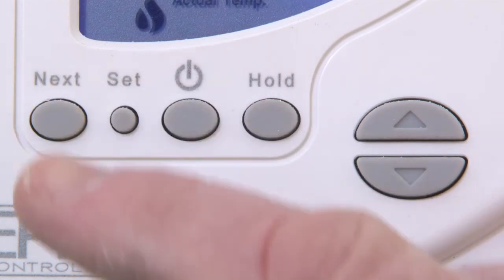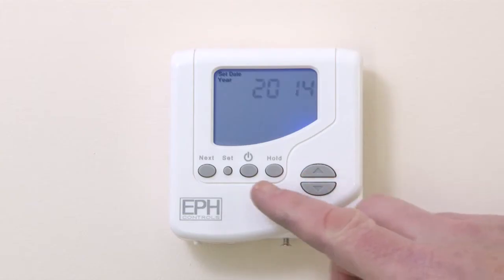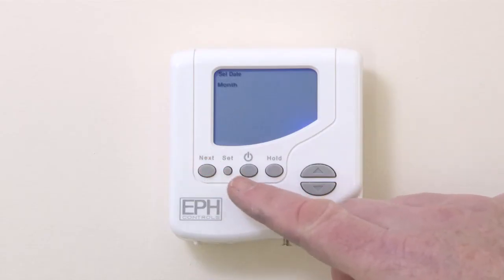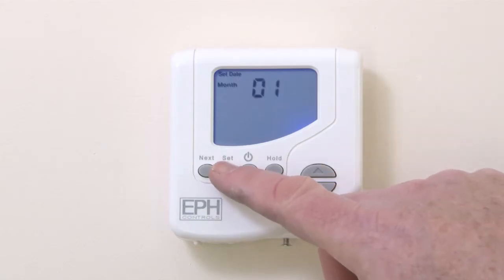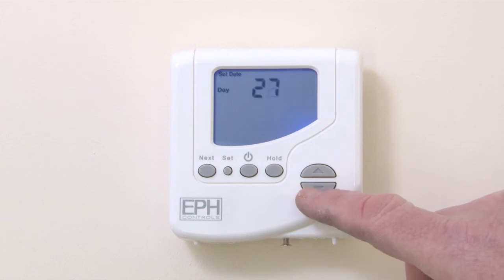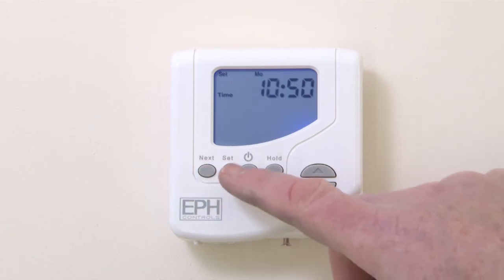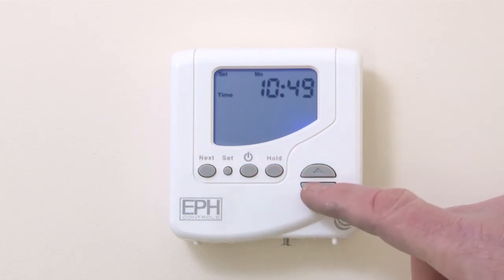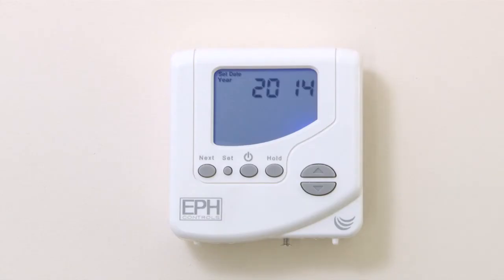Video: How to set the time on your thermometer (EPH controls)